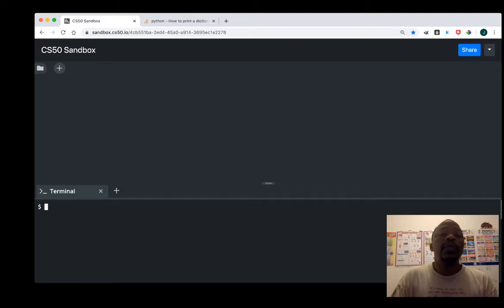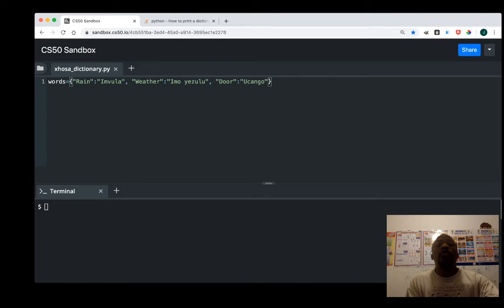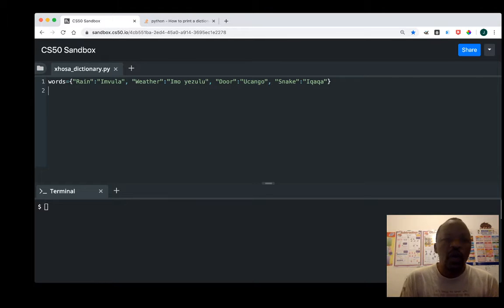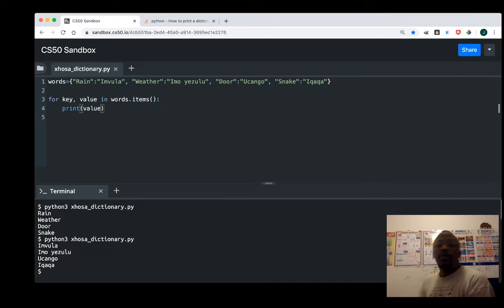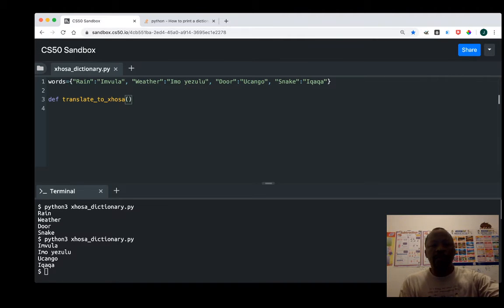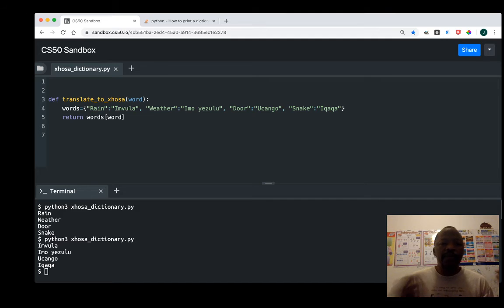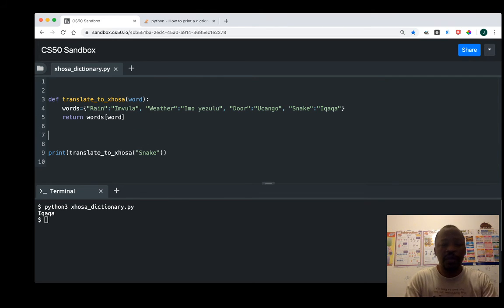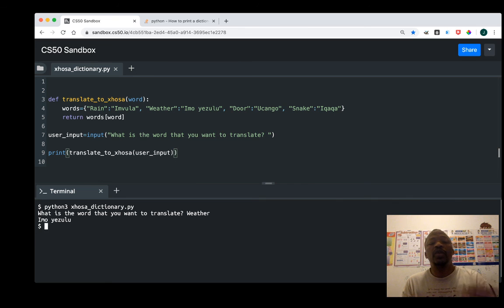Python Dictionary and Function Introduction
This Video explains how Python dictionaries and basic function works